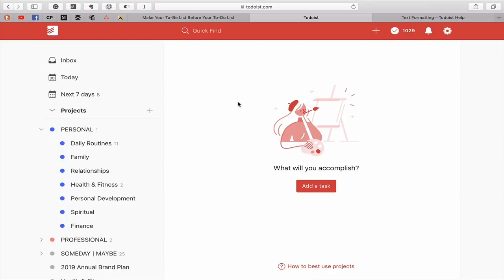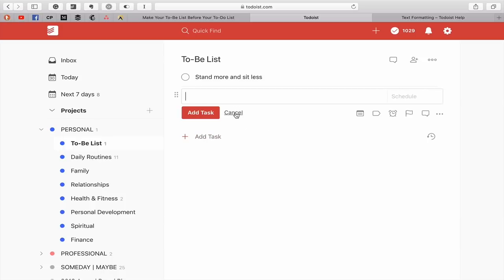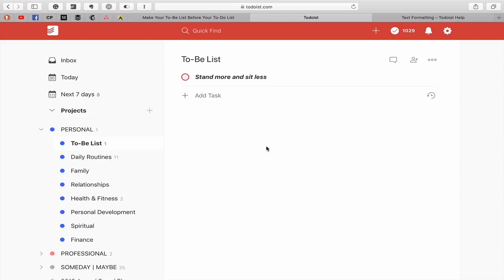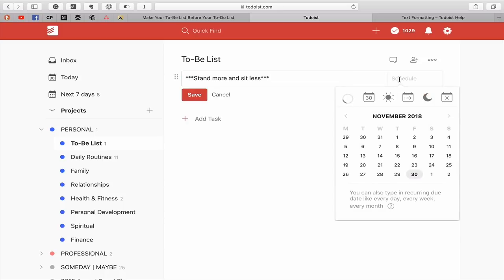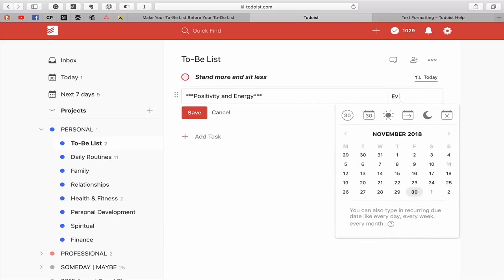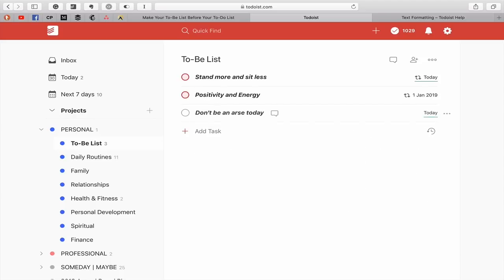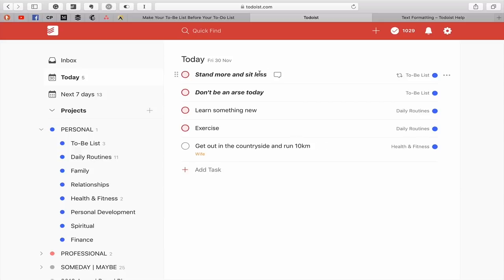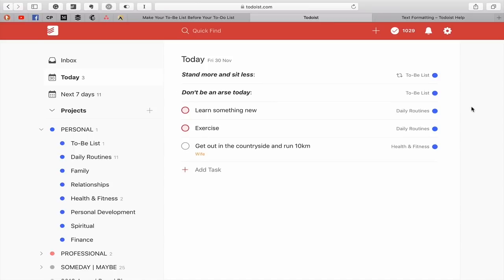Working With Todoist | Ep 181 | Creating a To-Be List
Learn how to create a To-Be list in Todoist
Get yourself enrolled in my FREE Beginners Guide To C.O.D online course and start using my simple to create, easy to maintain, complete productivity system.

LINKS:
Original article on Oprah.com